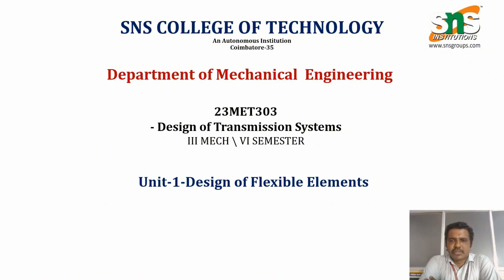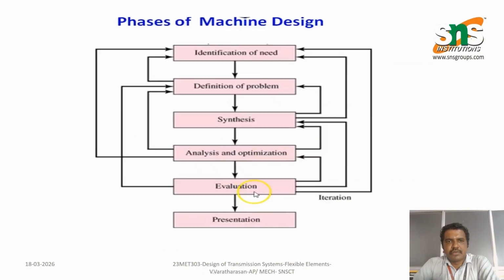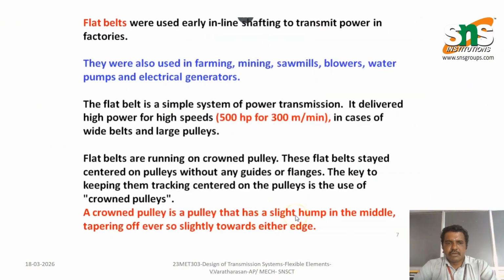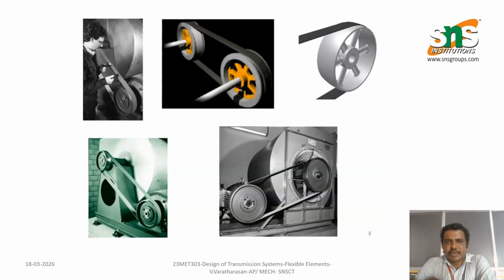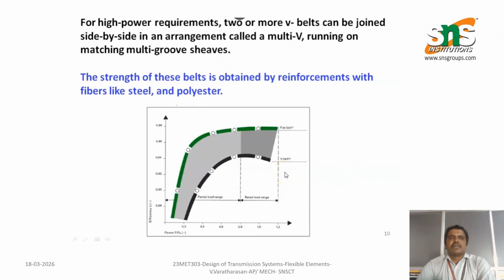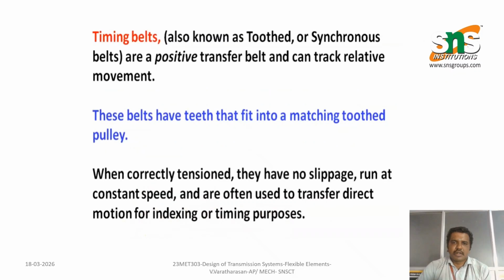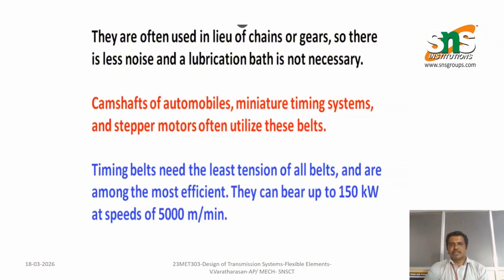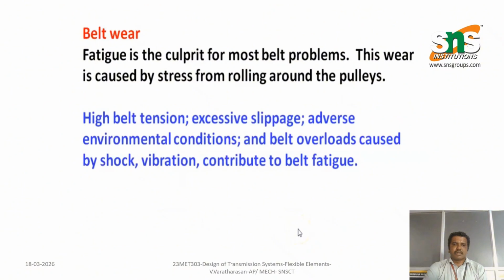3.Flexible Elements Design Procedure I Design of Transmission Systems I SNS institutions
The Engineering of Flexible Elements: Design, Mechanics, and Application
In the realm of mechanical power transmission, engineers often face a choice: rigid or flexible. While gears and shafts provide high precision and torque, flexible elements—belts, chains, and wire ropes—are the unsung heroes that allow for long-distance power transfer, shock absorption, and cost-effective machine design.
This guide explores the design principles, mathematical foundations, and material science behind these critical components.
1. The Role of Flexible Elements in Modern Machines
Flexible elements are power transmission components that rely on elastic deformation to function. Unlike gears, which require precise center-to-center distances and rigid mounting, flexible elements offer "forgiveness."
Key Advantages:
Distance: They can connect shafts separated by several meters.
Shock Absorption: Their inherent elasticity cushions the motor and driven equipment from sudden load spikes.
Cost-Efficiency: They eliminate the need for complex intermediate gear trains.
Misalignment Tolerance: They can handle slight angular or parallel shaft misalignments that would destroy a gear set.
2. Belt Drives: Friction and Synchronicity
Belts are the most common flexible elements. They operate on the principle of friction (except for timing belts) and are categorized by their cross-sectional shape.
A. Flat Belts
Once the standard in industrial factories, flat belts are now used primarily for high-speed, low-tension applications or very long distances.
Physics: Power is transmitted via friction between the belt and the pulley.
The Euler-Eytelwein Formula: The fundamental equation for belt tension is:
Where
 is the tight-side tension,
 is the slack-side tension,
 is the coefficient of friction, and
 is the wrap angle in radians.
B. V-Belts
V-belts are the industrial workhorse. Their "V" shape allows them to wedge into the pulley groove, significantly increasing the effective friction.
The Wedge Effect: Because of the groove, the effective friction is: Where
 is the groove angle (typically 34°–40°). This allows V-belts to transmit higher torque with less total tension than flat belts.
C. Synchronous (Timing) Belts
Timing belts have teeth that mesh with grooves on a sprocket. They provide the benefits of a belt (quiet, no lube) with the "positive drive" of a gear (no slip). They are critical in automotive camshaft drives and 3D printers.
3. Chain Drives: The Power of Positive Engagement
When high torque is required and slipping is unacceptable, engineers turn to chains. Chains consist of a series of metal links joined by pins and rollers.
Mechanics of Roller Chains
Unlike belts, chains do not rely on friction. They engage physically with the teeth of a sprocket.
Chordal Action (Polygon Effect): Because a chain is made of rigid links, it doesn't form a perfect circle around the sprocket; it forms a polygon. This causes slight variations in the linear velocity of the chain, which can lead to vibration at high speeds.
Lubrication: Unlike belts, most chains require consistent lubrication to prevent galling between the pins and bushings.